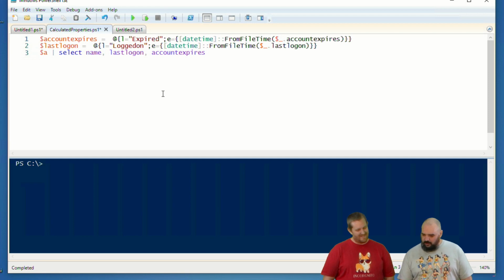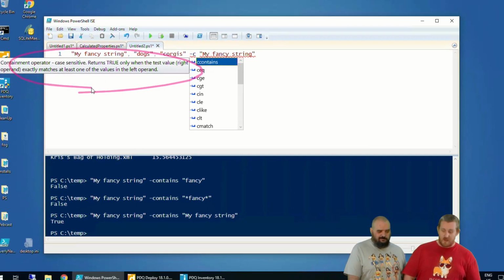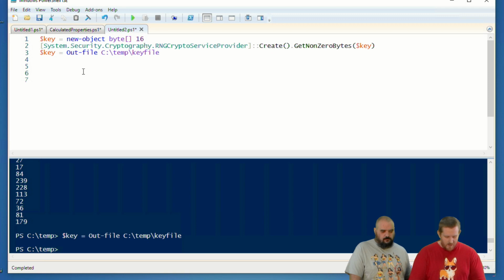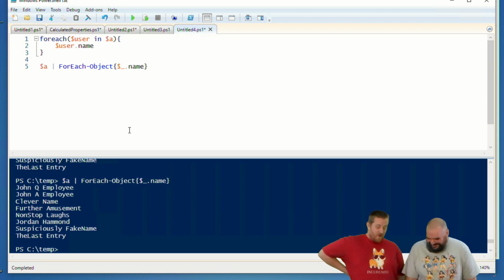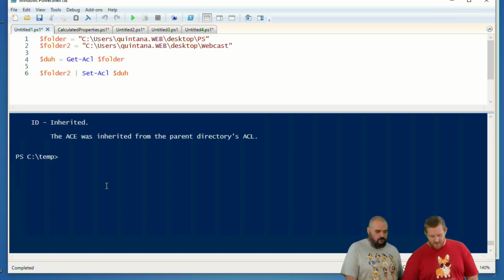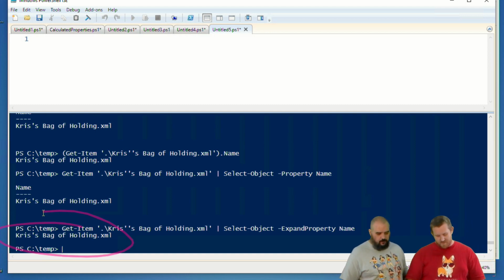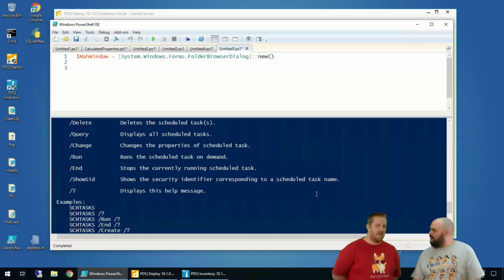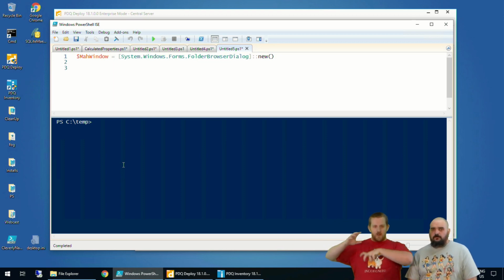PDQ Live! : E̶v̶e̶r̶y̶t̶h̶i̶n̶g Things You Want to Know About PowerShell, But Are Too Afraid To Ask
for chat and questions

Calculated properties. :32

Question: How do you abbreviate PowerShell? PoSh, posh, PS,, or ps? 8:57

Question: What is the best, most secure way to start a script as another user, for example, with encrypted credentials in the script? 11:20

Foreach vs. foreach-object (memory vs. processor usage) 19:00

Question: I need a way to reassign permissions to folders. Used robocopy initially, but someone changed on the server. 22:11

-gt (5 -gt 3) 30:06

Expand property to get a specific string 32:53

Question: Create a folder selector dialog, save to a variable, and then display the value to a dialog for review. 35:47

Question: Is there a PowerShell cmdlet to import a task into task scheduler? 38:27

Question: Why should $null be placed on the left side of a comparison? 40:03

Question: What is the best IDE to use when trying to program in PS? 41:36

Question: How would you store a password for a wireless profile inside a PowerShell script without it being in clear text? 43:05

Question: When is it better to leverage Dotnet types directly, as opposed to a cmdlet that may do the same thing? 45:25

Question: Is $null the same as “”? 47:00